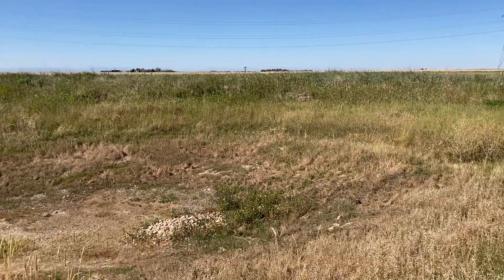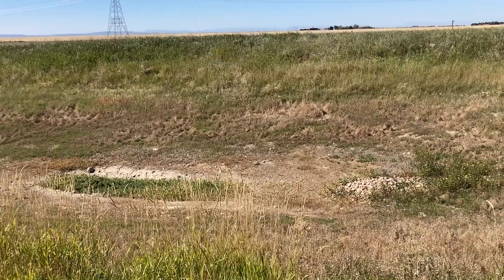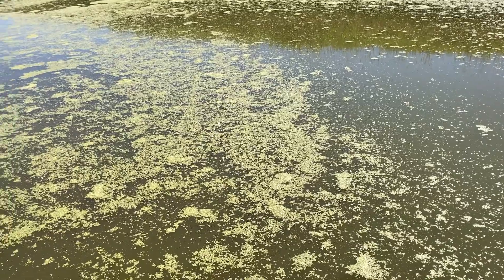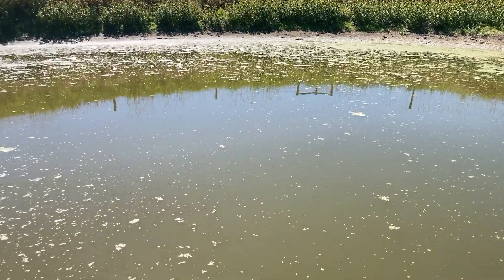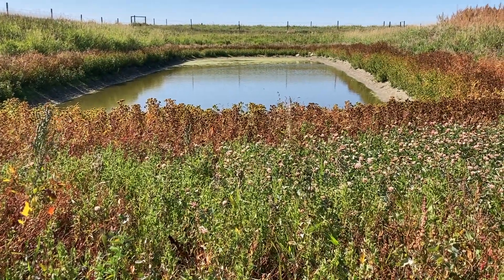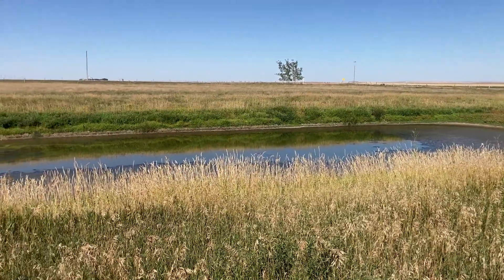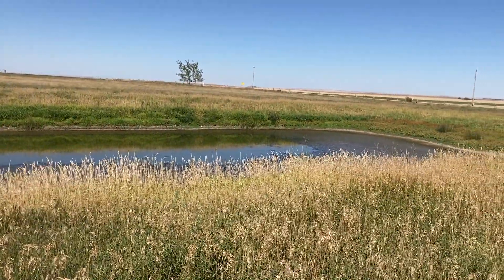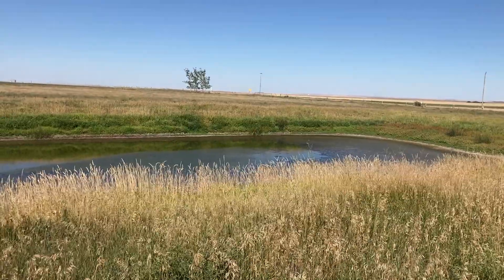Checking water depth in our dugouts. Fall 2021.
We don't have a lot of water left available to our cattle when they return home from summer pasture. Glen has measured each dugout and now has a rough idea how much water is available.